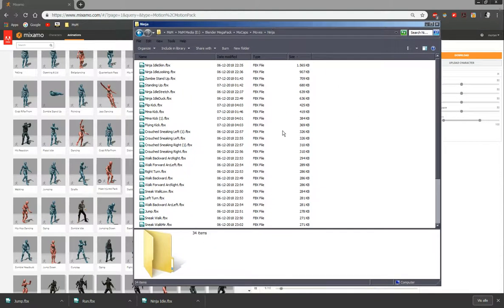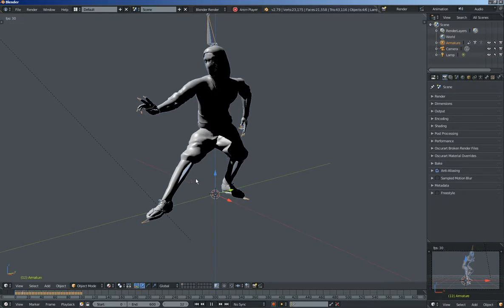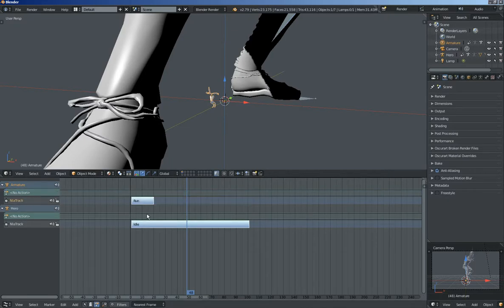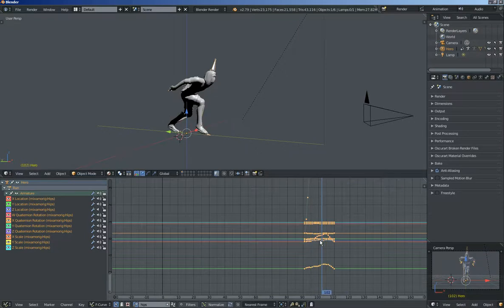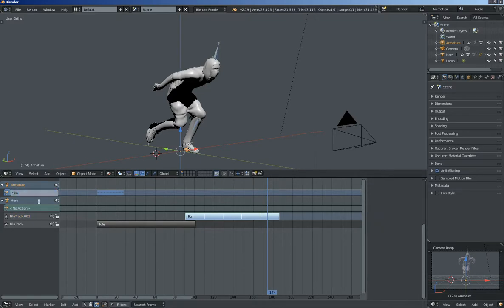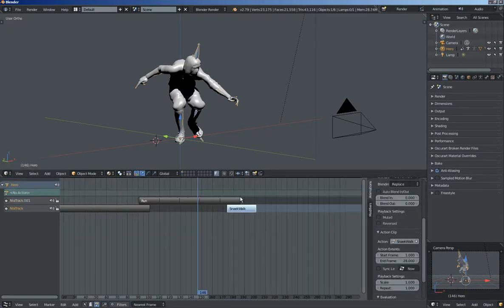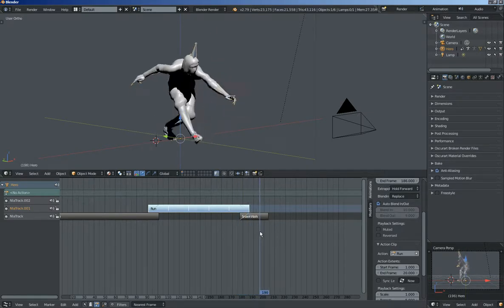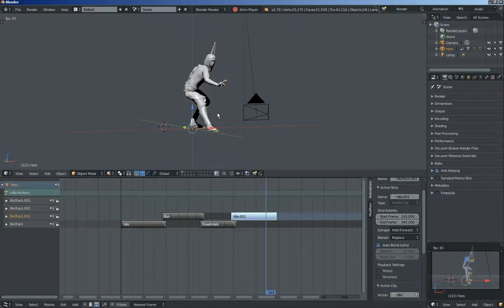MakeHuman Mixamo Blender - Tutorial Part 2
MakeHuman Mixamo Blender  Part 2.

This is a tutorial on how i get characters from Make-Human into Blender using Mixamo.

Have a look at some of my renders from Blender. Videos is on this channel.

I'm up for suggestions on what the next tutorials should be.

Just write them in the comments below.